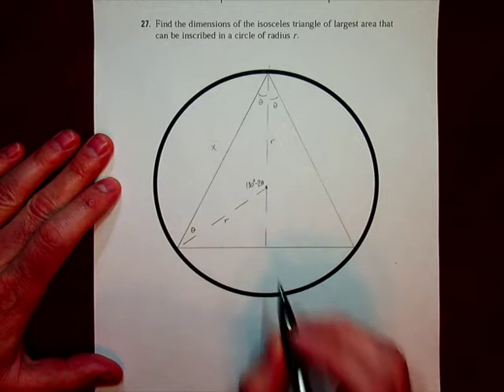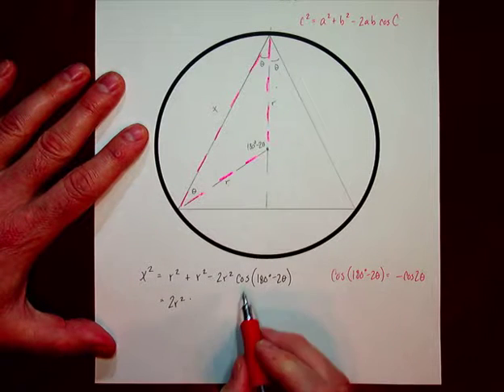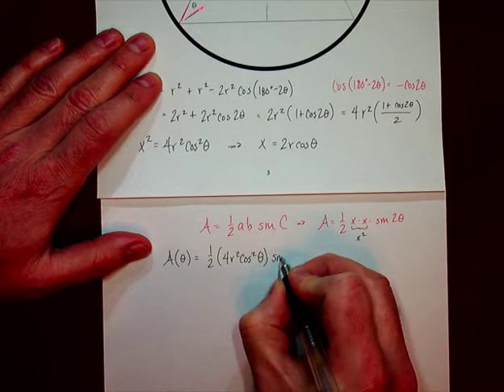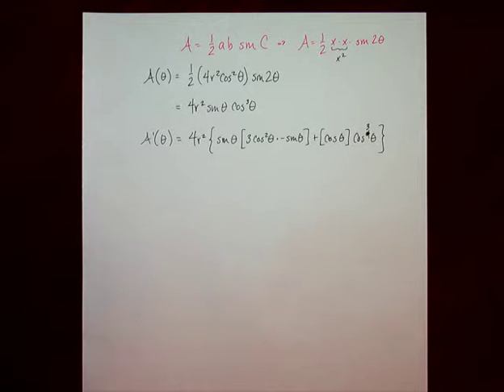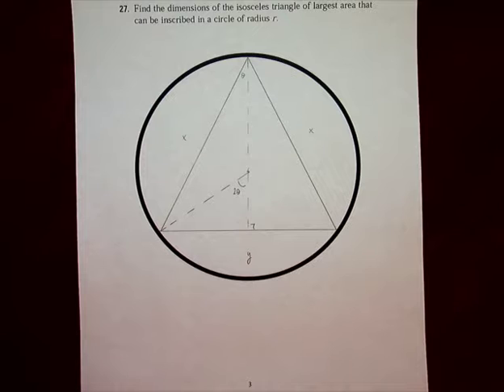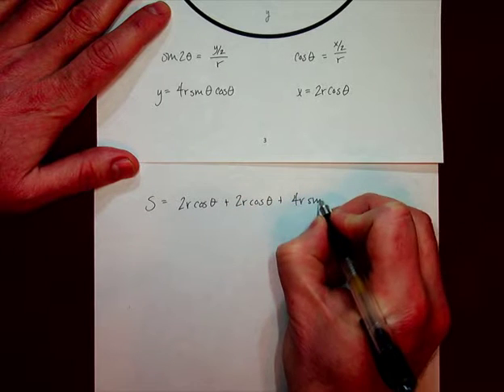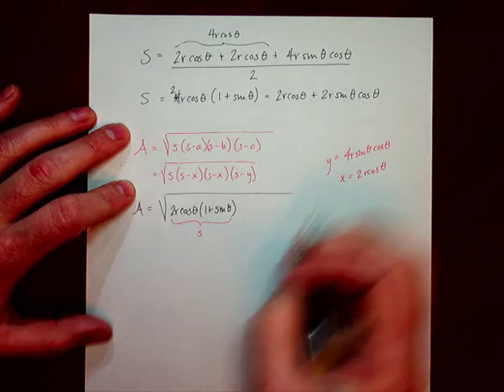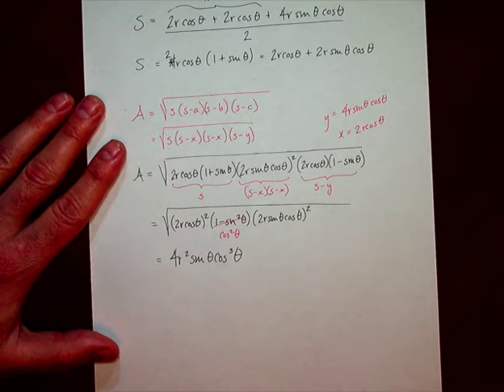PCS Calc - Optimization - video 3b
Calculus - Applications of the Derivative - A variety of optimization (max/min) word problems - a supplement to video three